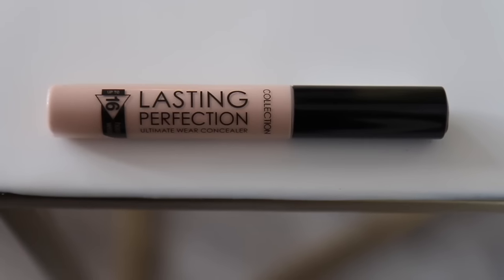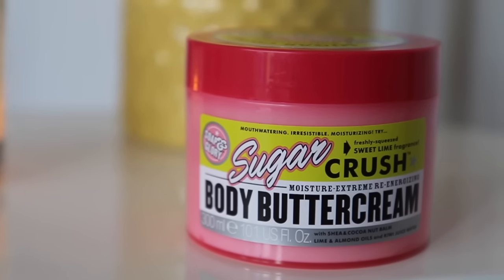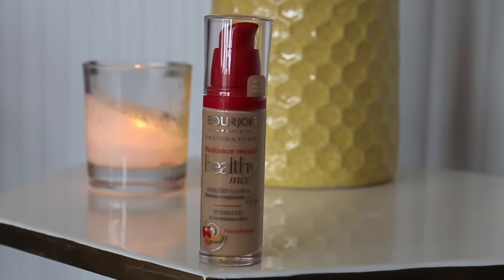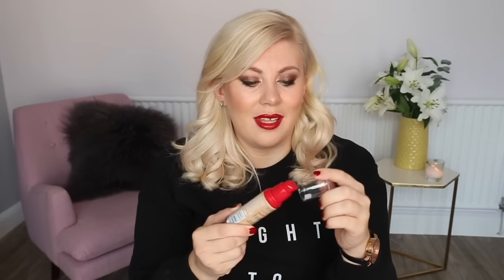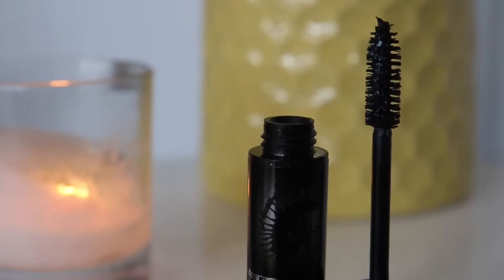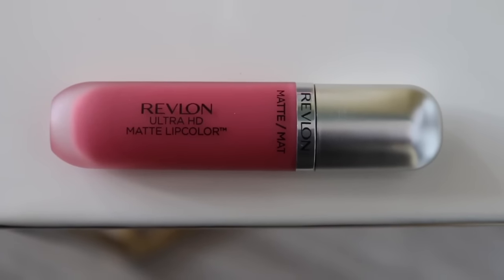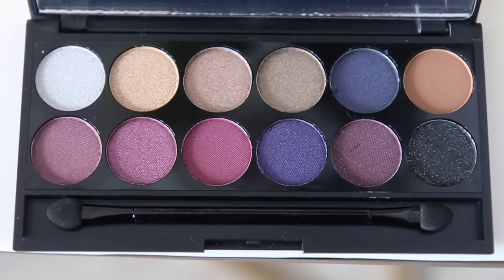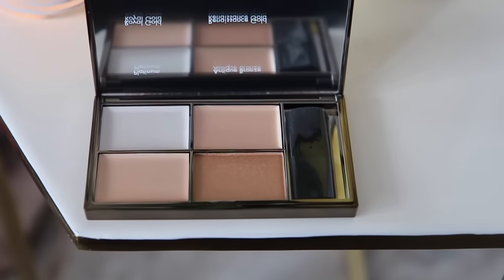I've Forgotten How To Do a Drugstore Beauty Haul!!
A rather silly attempt at a Drugstore Beauty Haul!
***More Info and Resources below!***

LouisePentland

About Me ::

Hi, I'm Louise! I started this channel in 2009 after readers of my blog (also called Sprinkle of Glitter) suggested I give YouTube a try. I was instantly hooked and have found my internet playground on here. I make videos about beauty products, fashion, positive living, lifestyle and occasionally have special guests (friends, kittens or my sweet Daughter Darcy) come and have fun on here too!

I chitchat every single day on my other social media (linked above) so do come and say hi!

Big sparkly hugs and kisses,

Louise xxx